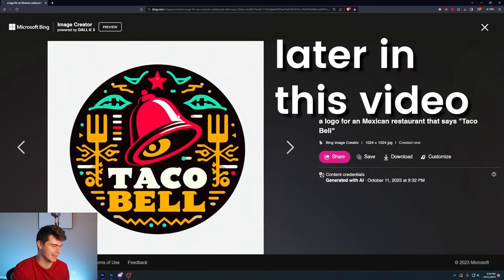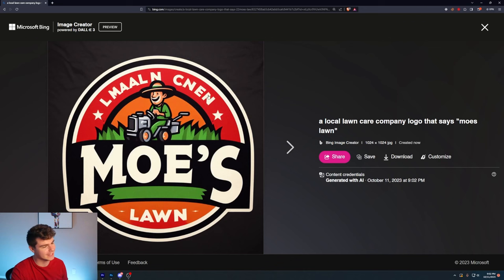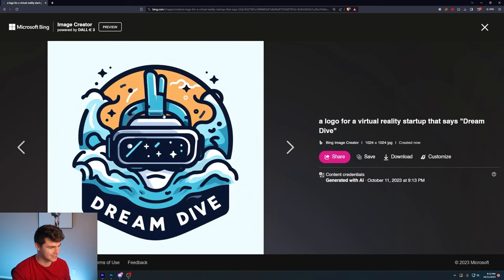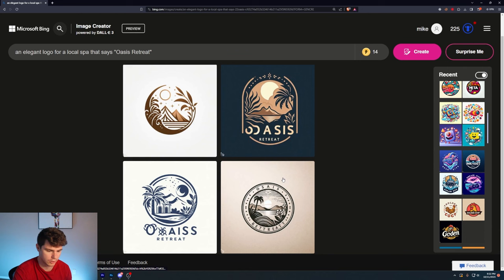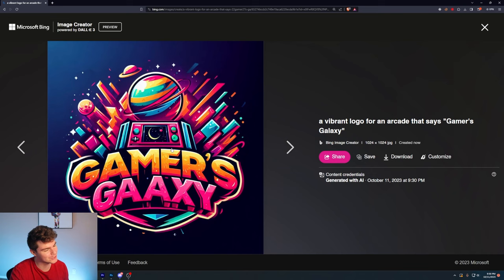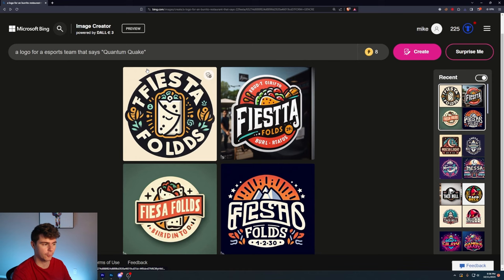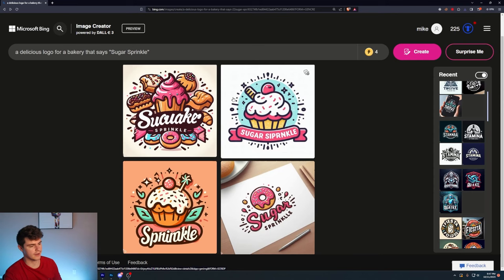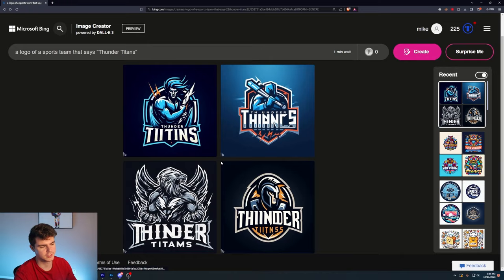Create Stunning AI Logos Using DALL-E 3 (DALL-E 3 Guide)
We go over how to use DALL-E 3 to make stunning logos in seconds with the text. DALL-E 3 new capability is to use ai to make the text inside of the logo. Logos can now be made without having to edit them with other photo editors to change the logo text. This DALL-E 3 tutorial will teach you everything to make logos with correct text which you can use for anything you need. Hope you enjoy!